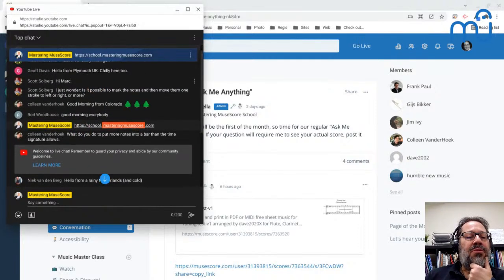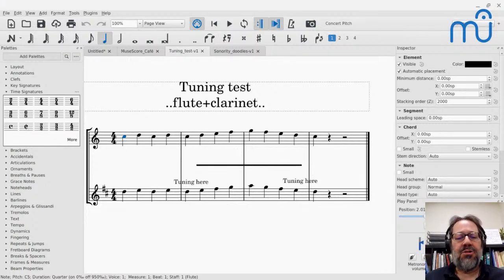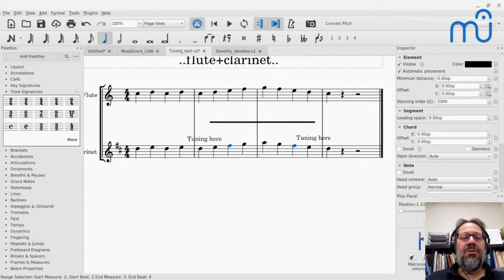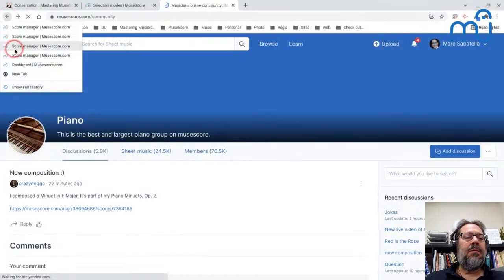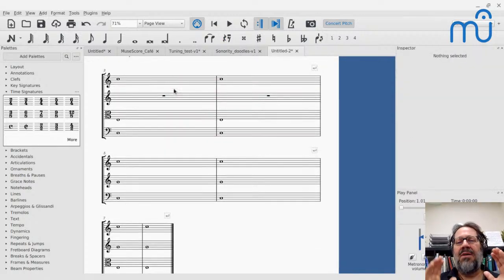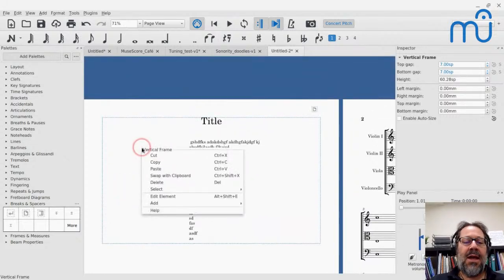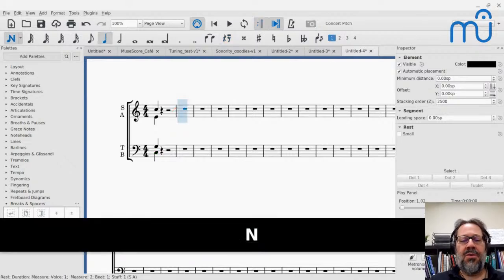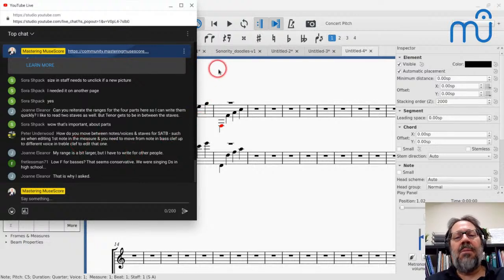MuseScore Café - Ask Me Anything, January 2022